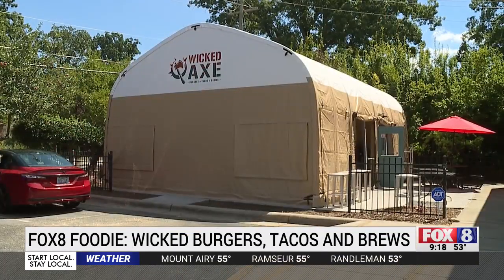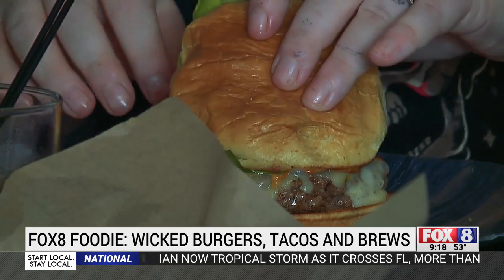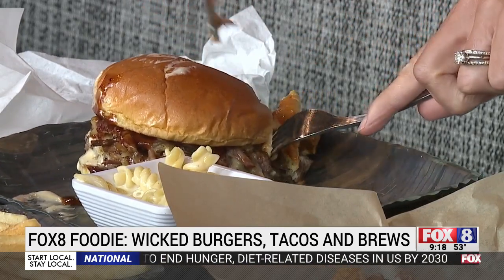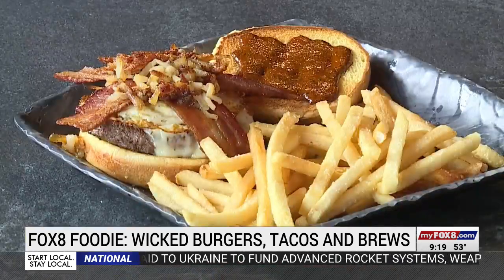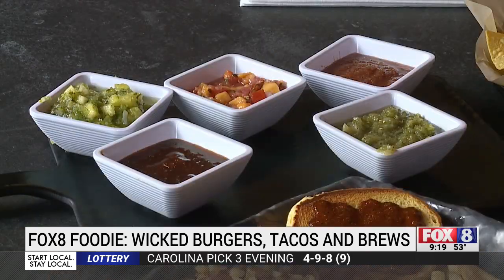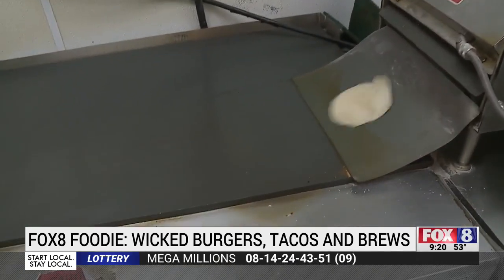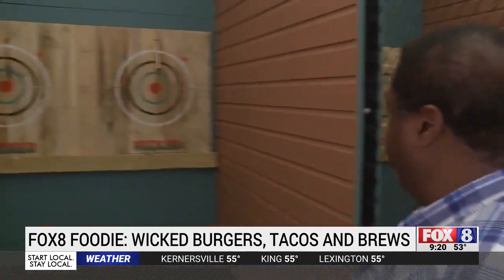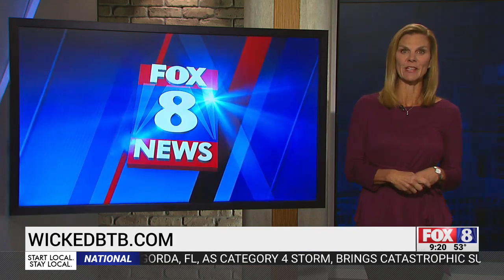Greensboro's Wicked Burgers Taco & Brews is ax-throwin' good